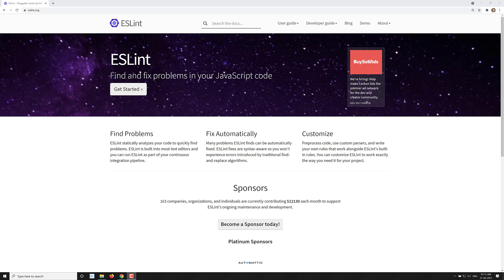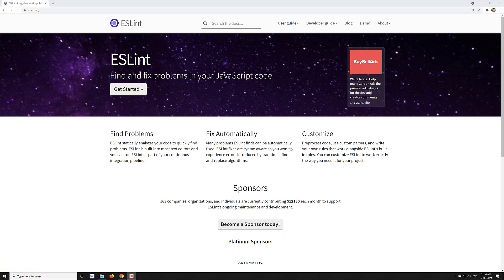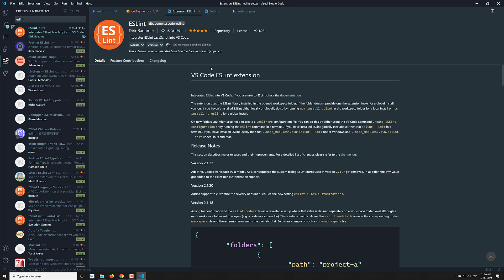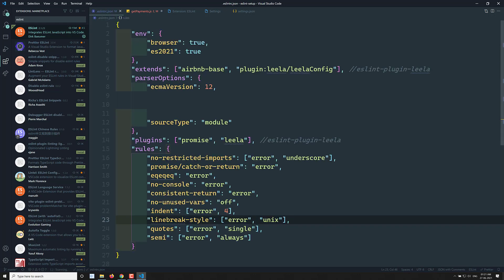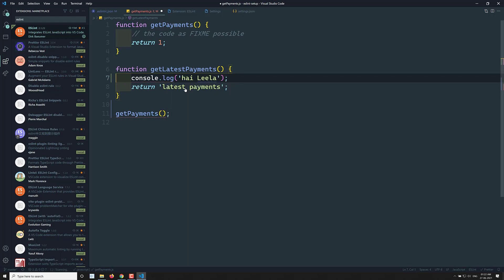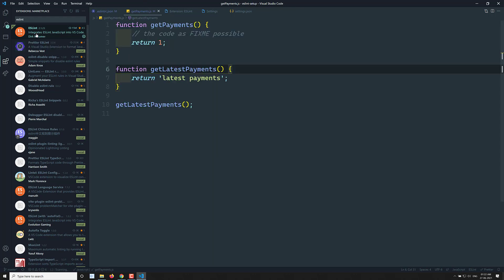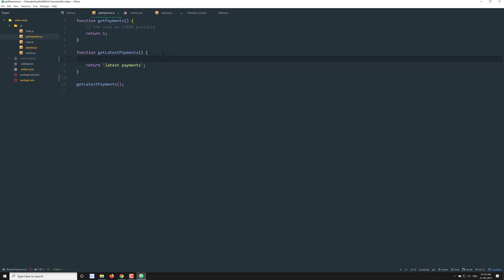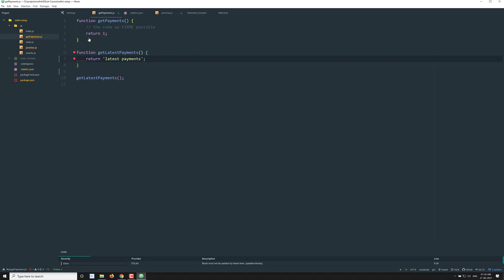23. Integrate ESLint extension in different Code Editors like VSCode and Atom Editor - ESLint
In this video, we will see how to integrate the ESLInt plugin/extension in different code editors like VSCode and the Aton editor - ESLInt.